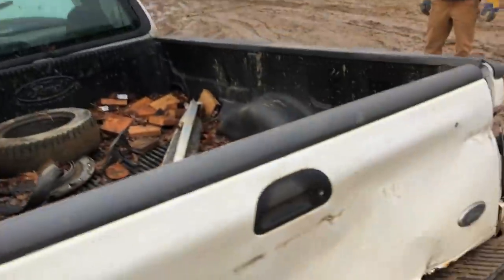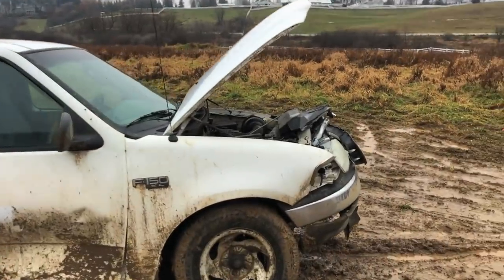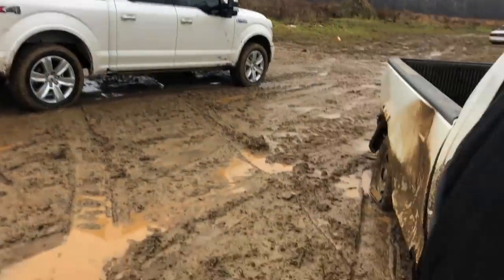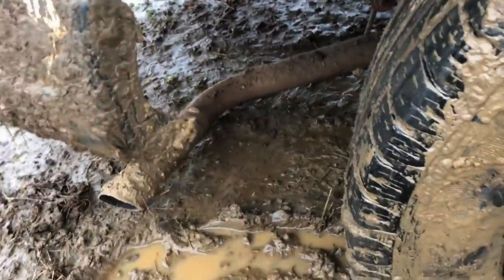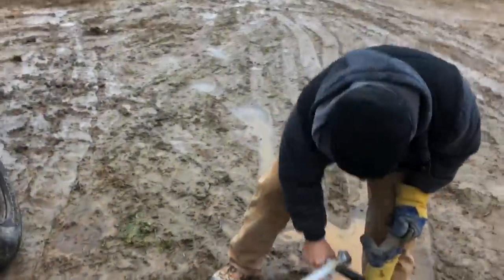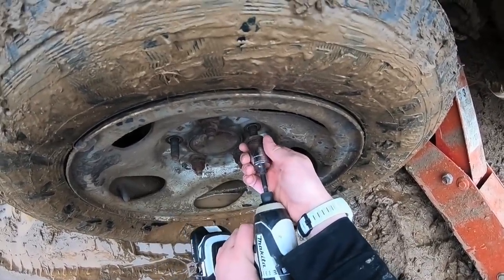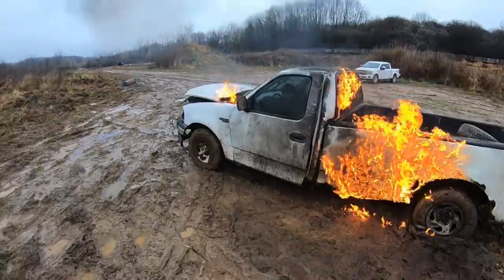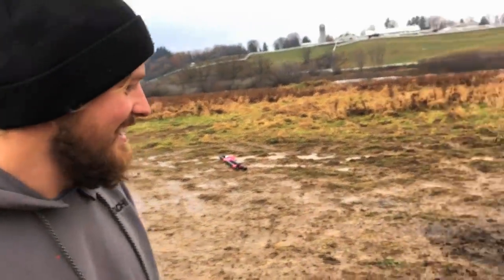$400 Ford F150 XLT FIRE!!!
The old $400 Ford F150 XLT work truck! Bought this baby on kijiji and it worked amazing, then we did burnouts and jumped it so it was definitely on it's way out, thought we could get another burnout with it but the transmission went! Oh well! Light it on fire!

Justin - @JustinBueckert25
Brad - @BradMc9
Marcus - @MarcusRempel
Emily - @E.ms_95
Jason - @JasonLeBlanc
Matt - @MattMcguire450
Matt - @Trudgehammer
Brett - @BrettHellyer
Billy - @Six.Twenty.Four
Geoff -@ GeoffreyTuer
Jeff - @JeffWhaling
Kassie - @KassieBoone79
Sean - @HTWshine
TEAMLTD - @teamltd
LimeNine - @limenine